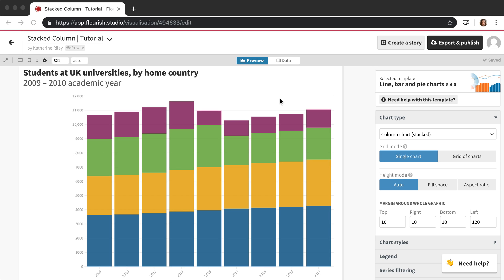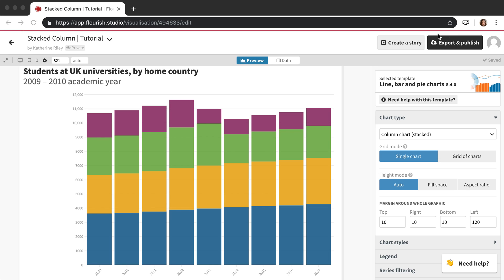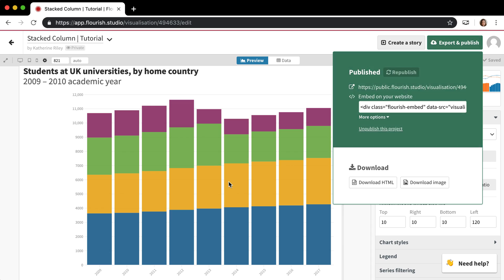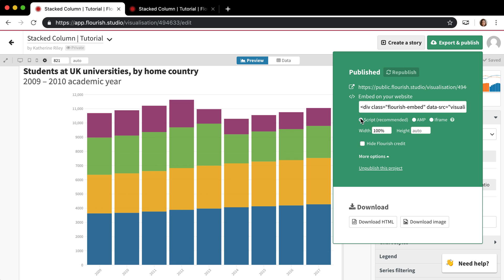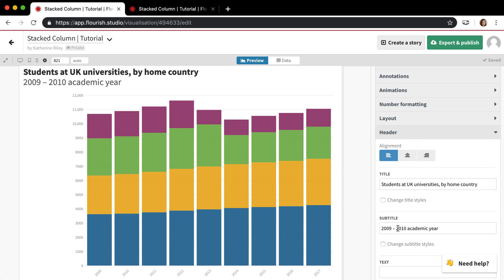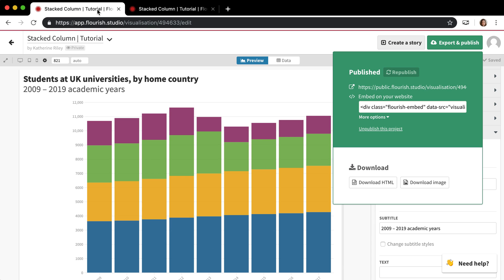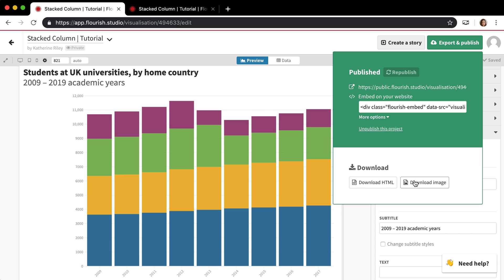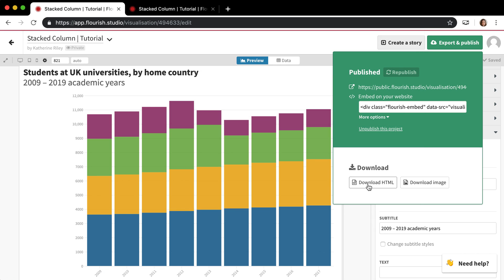Exporting and publishing Flourish projects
This video walks you through exporting and publishing Flourish projects.